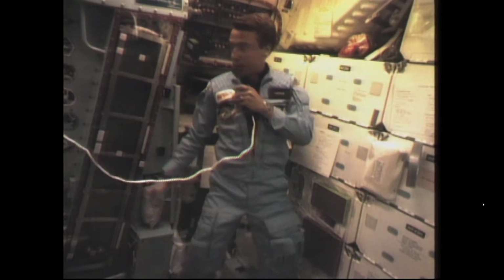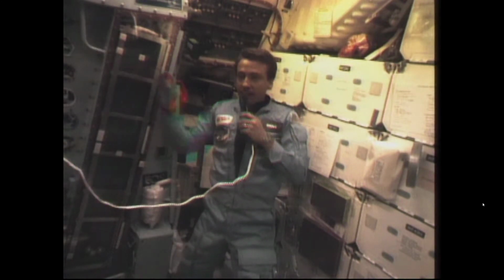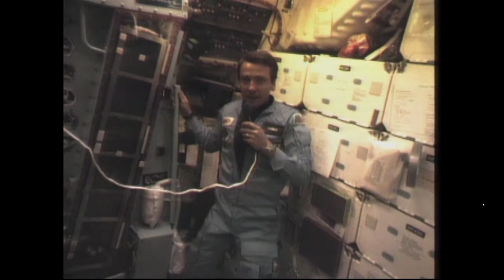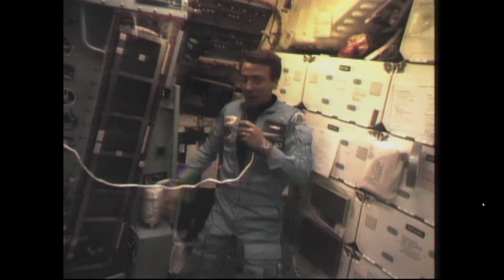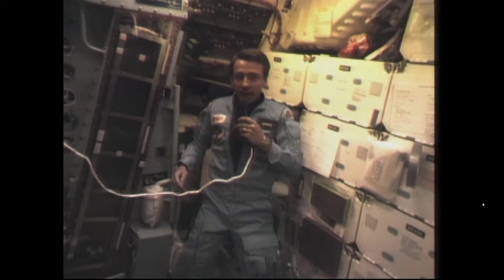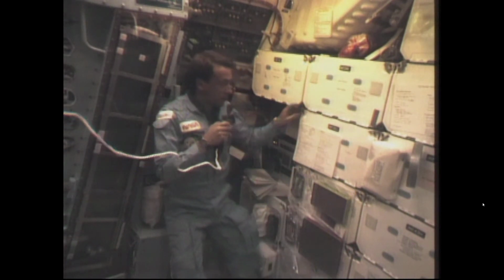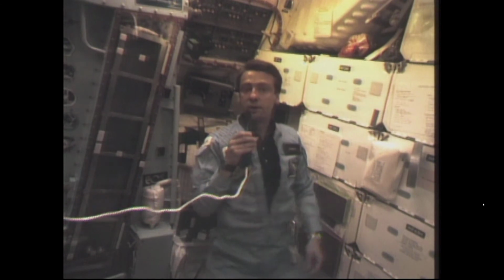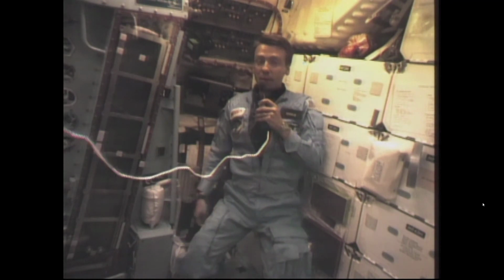Mission 16 Part 15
Part 15 done